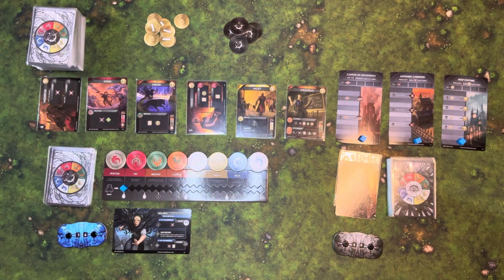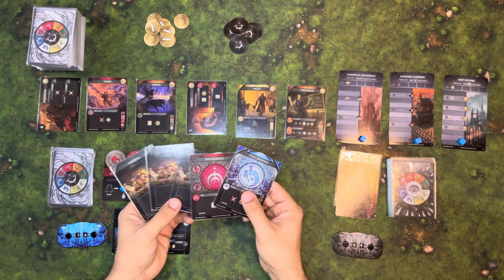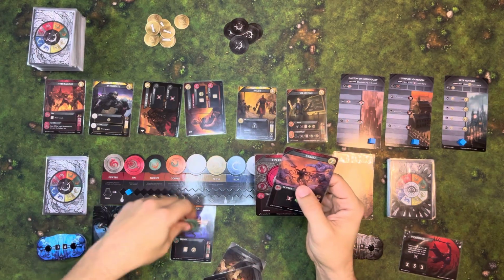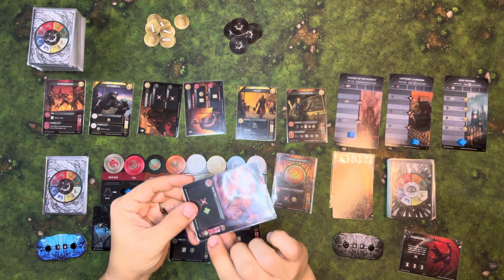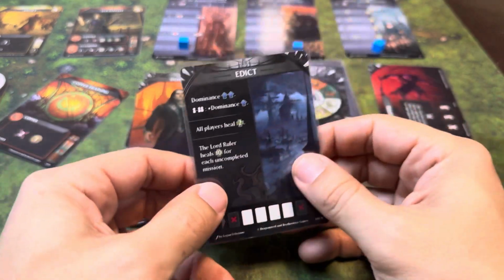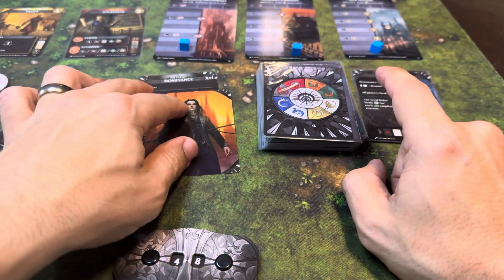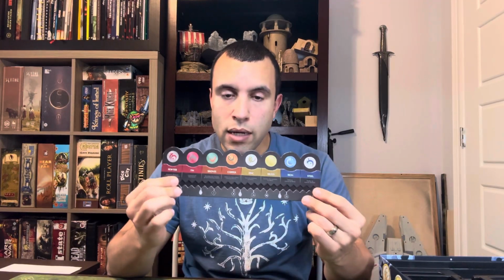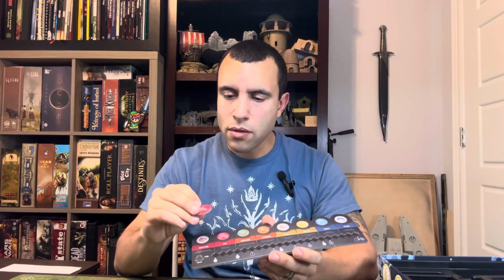Solo Review - Mistborn: The Deckbuilding Game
An in-depth look into the general gameplay and solo game of Mistborn: The Deckbuilding game.

0:00 - Open
0:17 - Overview & Turns
8:30 - Lord Ruler Turns
11:03 - Closer Look at Cards
15:19 - Score Breakdown
22:08 - Final Thoughts